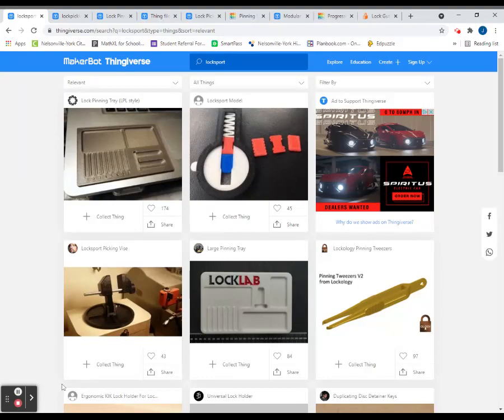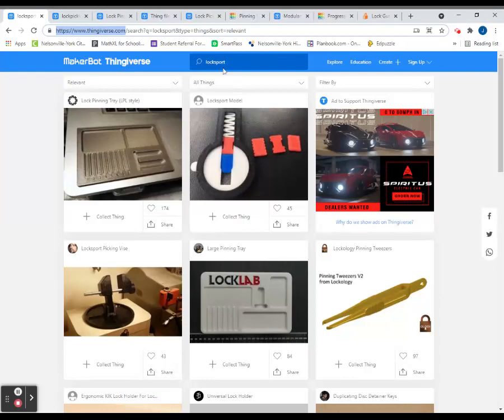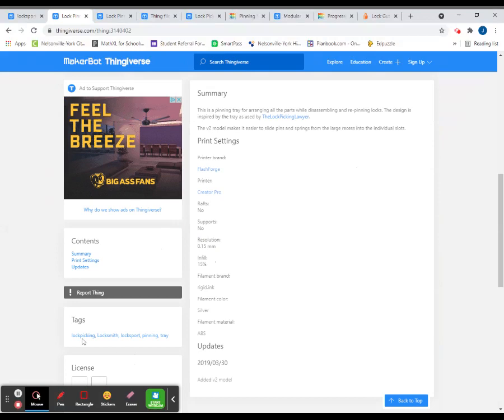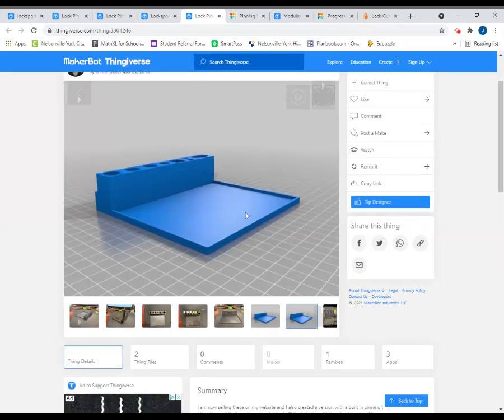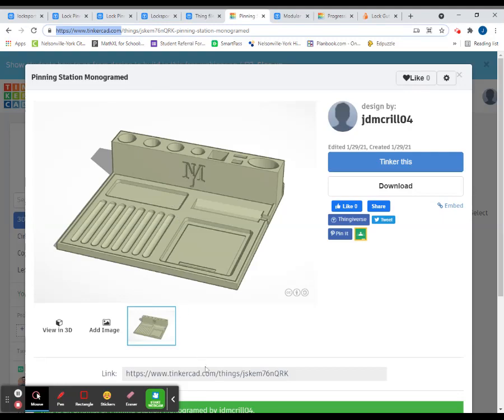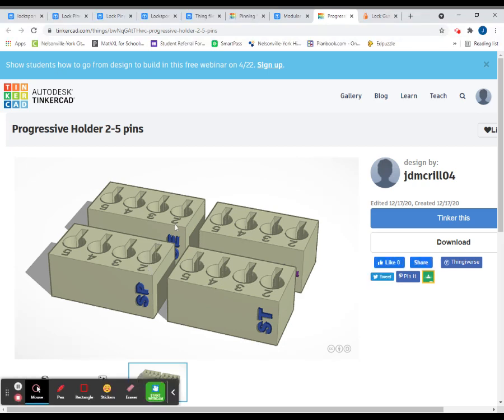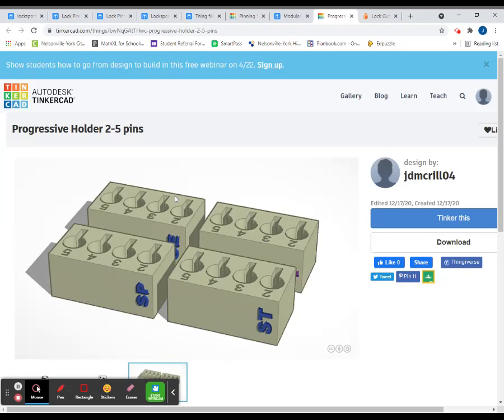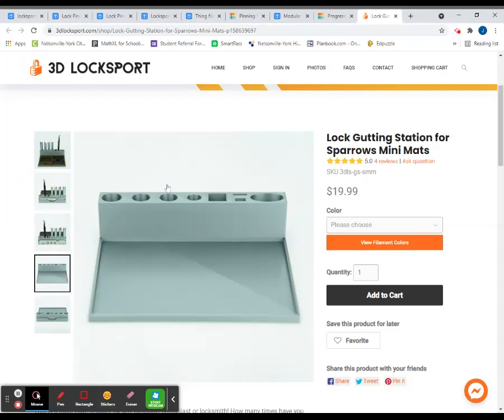Poor man's pickings-059 - Make it your own: 3D Printing and Modifying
I wanted to walk you through some options for finding, editing, and printing your own 3D locksport tools. Some of these can be seen in my previous video on my 3D printed collection.

I also forgot to mention the fellow channel Bobby Keyz as another source of 3D printing! His channel here: